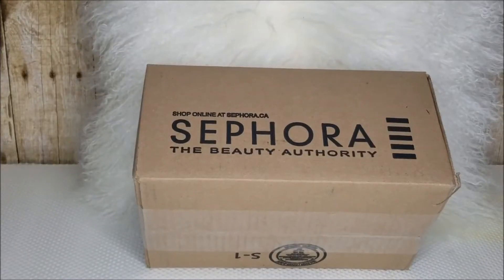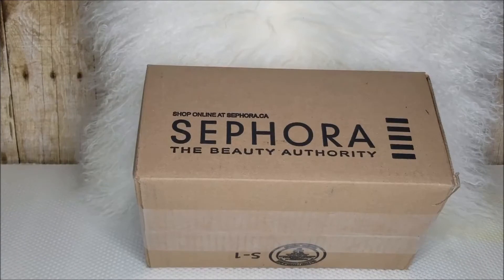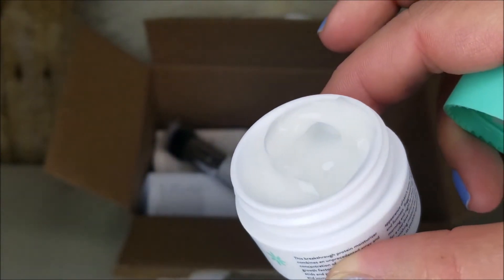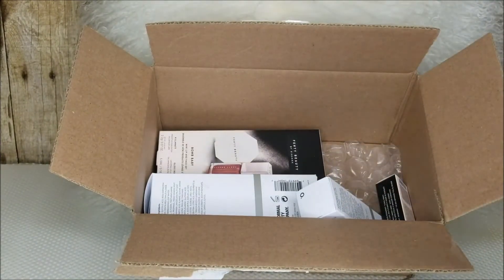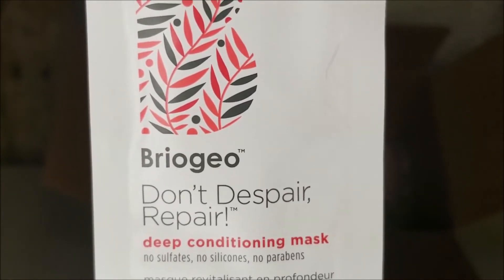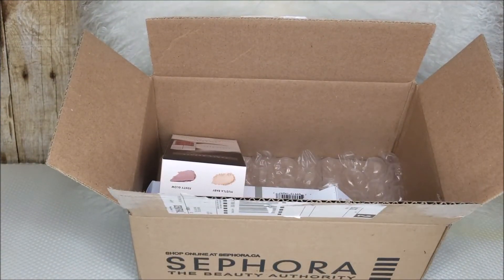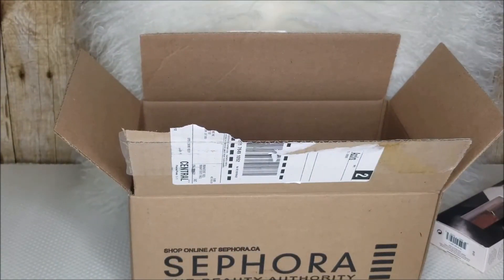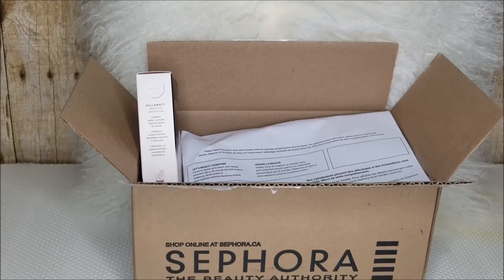FREE BIRTHDAY GIFT FROM SEPHORA + HAUL | 2019